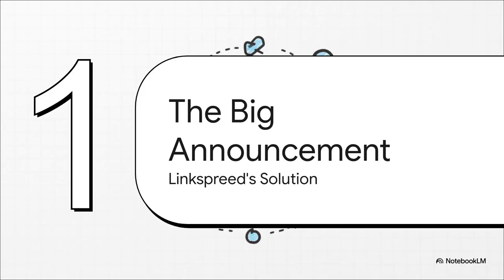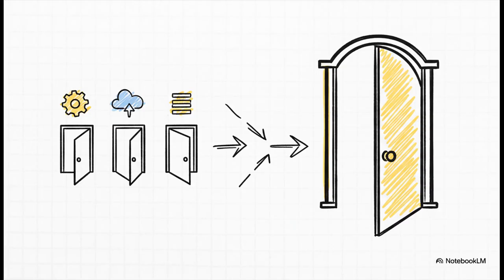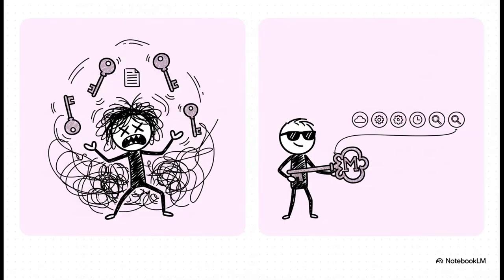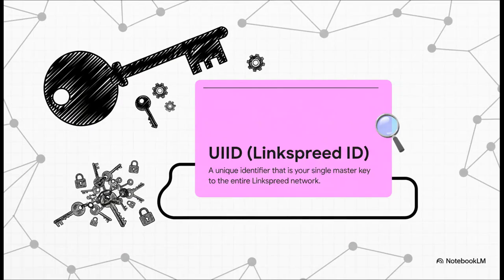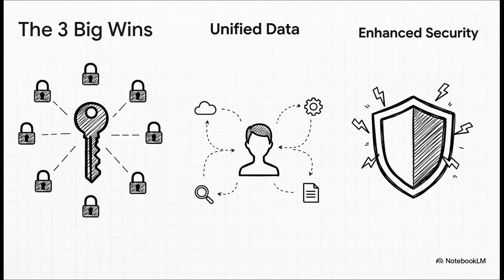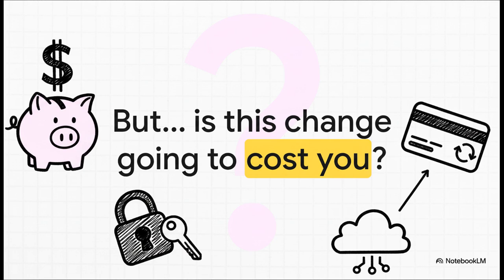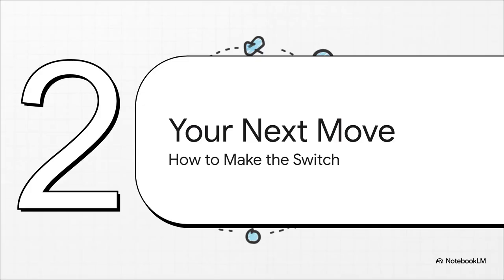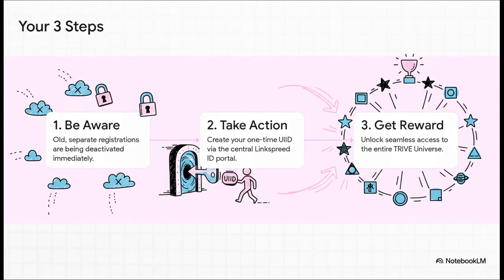Important: How Access to Your Free TRIVE SaaS Tools Is Changing! (UIID Integration)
Attention Linkspreed users! We're leveling up your experience. ⏫ The entire TRIVE Universe—our extensive suite of free, unlimited, enterprise-grade SaaS tools (CRM, PM, and more)—is now exclusively accessible via the central UIID (Linkspreed ID) system.
This isn't about cost (TRIVE remains 100% free!). It's about power and simplicity! 💡 With one UIID, you get:
Simplified Access across all tools.
Unified Data that travels with you.
Enhanced Security through a single identity.
We've deactivated all separate registrations to streamline your journey into Web4 productivity. Get your UIID and dive into the TRIVE Universe now!
Linkspreed Unifies TRIVE Universe Access with UIID.
Source Guide Linkspreed, a Web4 technology company, announced the strategic unification of its digital ecosystem by mandating that all applications within the TRIVE Universe, their suite of free and unlimited Software-as-a-Service (SaaS) tools, must now be accessed exclusively through the central UIID (Linkspreed ID) system.